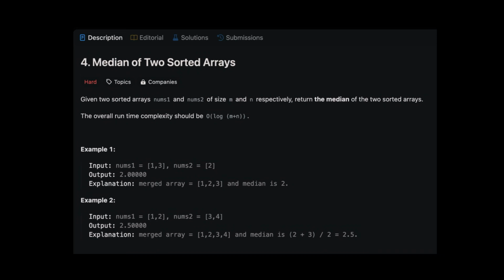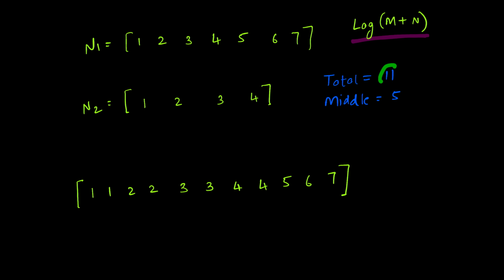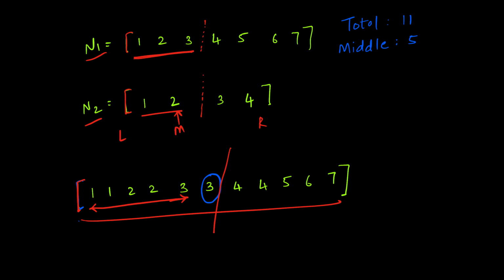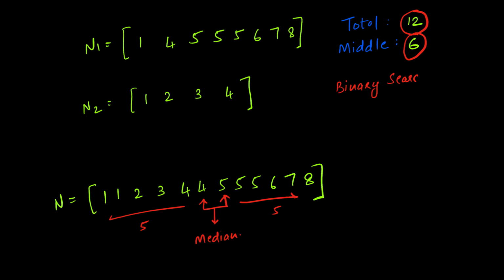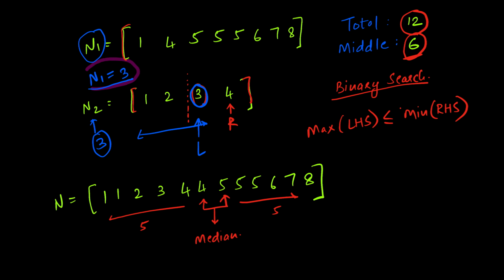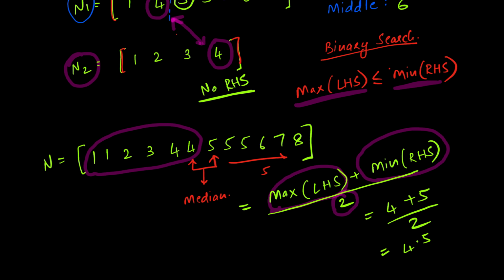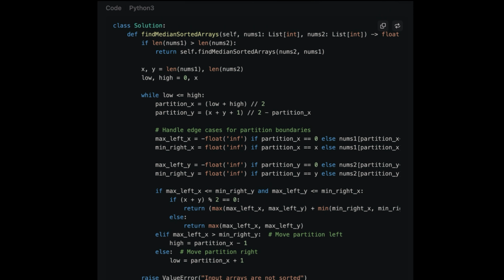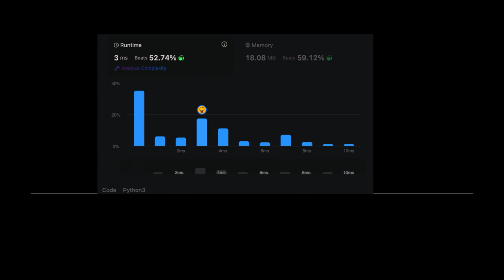LeetCode 4: Median of Two Sorted Arrays | Python Solution | Binary Search Approach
Find the median of two sorted arrays in logarithmic time complexity - a challenging binarysearch problem commonly asked in faang interviews. This video walks through an efficient O(log(min(m,n))) solution with O(1) space complexity.

## ⏱️ Timestamps
00:00 - Understanding problem statement
00:53 - Naive approach
01:12 - Big O notation calculated
01:37 - Using Binary Search
10:23 - Big O Notation explained
10:54 - Python code walk-through
12:52 - Solution analysis - runtime + memory
12:59 - Conclusion

## 🔑 Key Concepts
- Binary search on array lengths
- Partition technique for median finding
- Mathematical proof for finding median in sorted arrays
- Edge case handling for different array sizes

- How to solve a hard-level algorithmic problem
- Optimizing beyond the merge technique
- Applying binary search to non-traditional scenarios
- Mathematical approach to find median without merging arrays

## 🔗 Related Problems
- LeetCode 295: Find Median from Data Stream
- LeetCode 378: Kth Smallest Element in a Sorted Matrix
- LeetCode 215: Kth Largest Element in an Array
- LeetCode 240: Search a 2D Matrix II

## 👥 Target Audience
This video is for intermediate to advanced programmers preparing for technical interviews at top tech companies or anyone looking to improve their algorithmic problem-solving skills.

## 📋 Prerequisites
- Basic understanding of binary search algorithms
- Familiarity with array manipulation in Python
- Understanding of time and space complexity analysis

## 💡 Additional Tips
- Focus on the intuition behind why binary search works for this problem
- Emphasize the importance of handling odd and even array length cases separately
- Show a step-by-step visualization of the partition approach

Leave your questions or alternative approaches in the comments below, and let me know which problem you'd like me to tackle next.